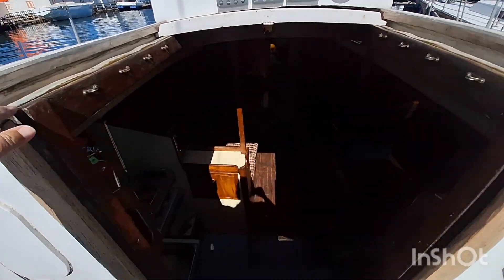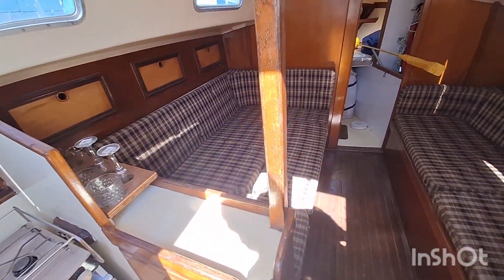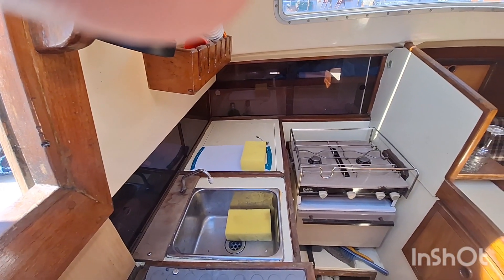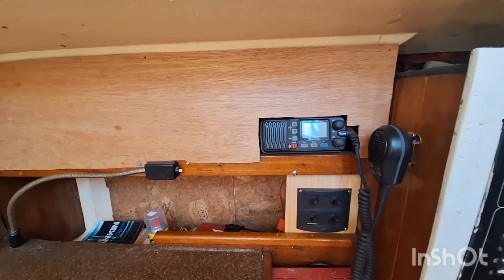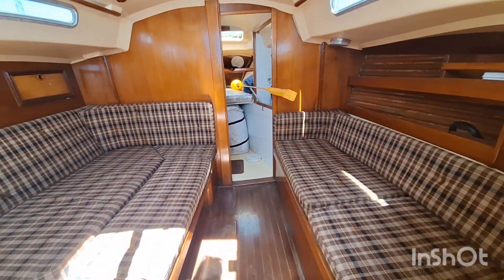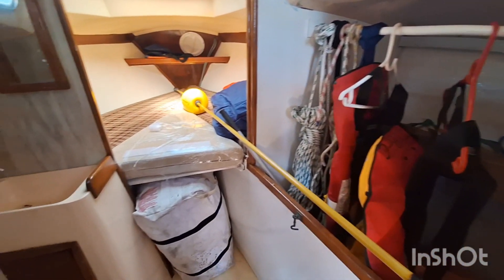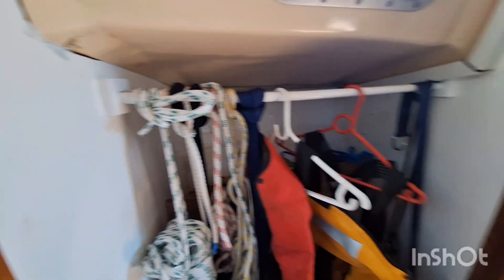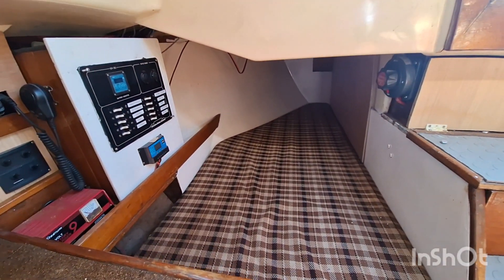Sadler 32 SOLD in Cape Town R430 000